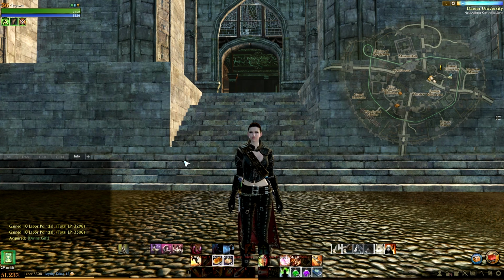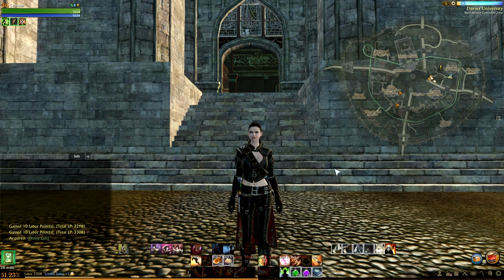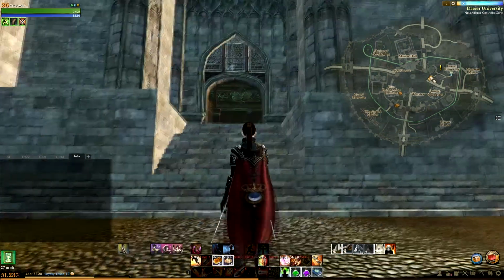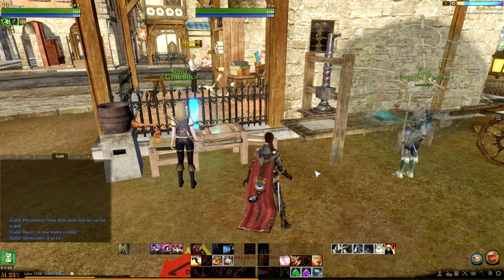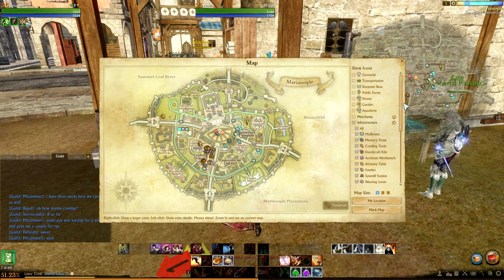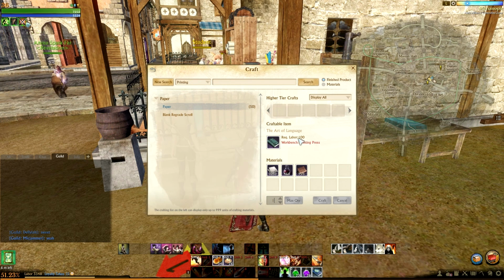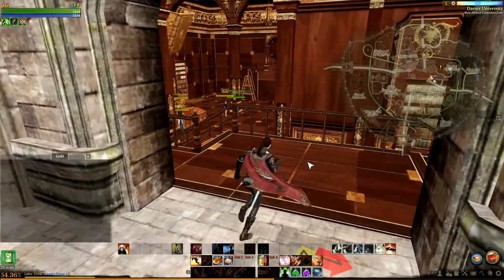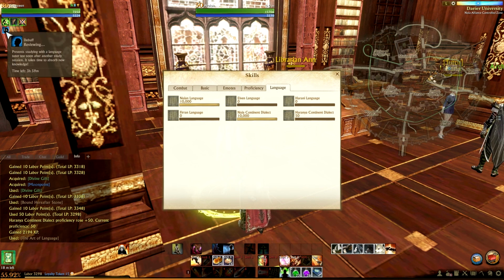ArcheAge - Learn Different Languages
*** Videos are old recordings and may not contain up to date information. *** In ArcheAge you can learn the other factions language and be able to talk to and understand the opposing faction and other races speech.  In this video I show you how to go about this process.

For each book you will need materials and labor.  Depending on the route you take it could cost you lots of labor or just a little bit.

If you want to make the book from 100% scratch you will need the following items:

75 Logs --- 25 Lumber --- 50 Paper
25 Blue Salt wedges - used for paper
15 Pelts --- 5 Leather
5 Memory ink
325 Labor points

If you buy the Items already in the final stage (Leather and Paper) you will need only 100 labor points.

About halfway into the video I show you how to assemble the book you need.